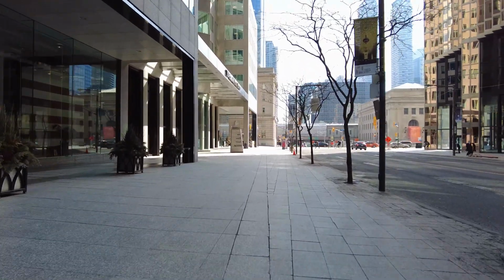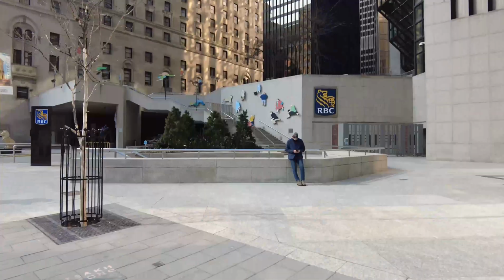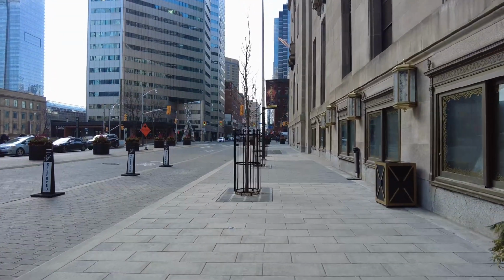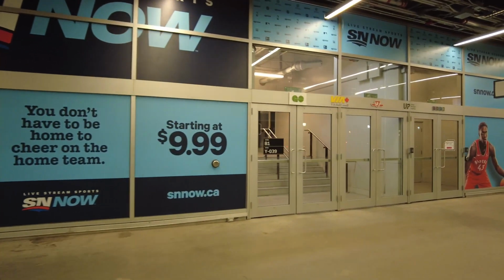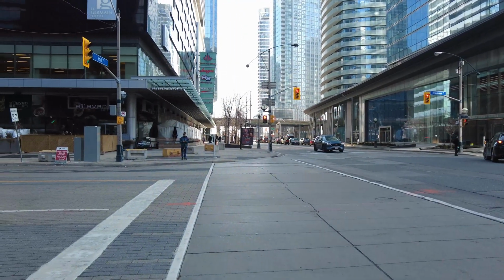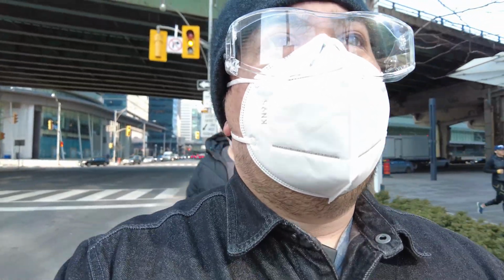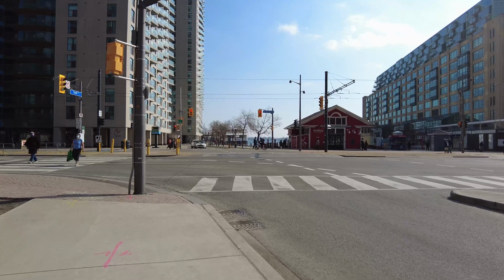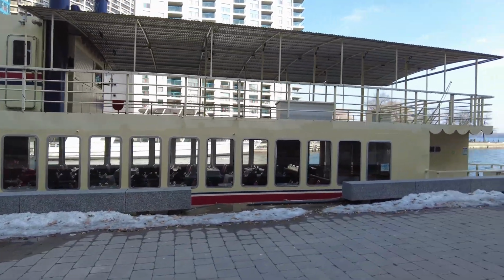Walking to the Toronto Waterfront - Two Minute Travel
We stroll around the Toronto Waterfront, walking alongside Queens Quay, checking out the boats by the waterfront, and comparing life to the Wellington waterfront. Less sea animals in Lake Ontario!